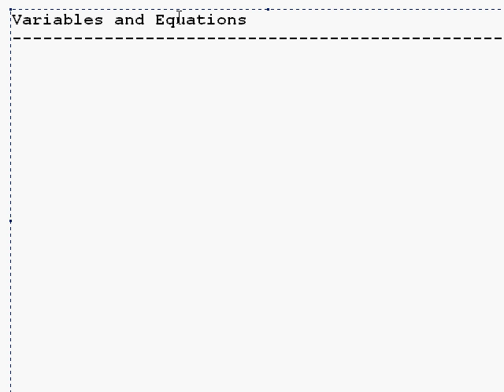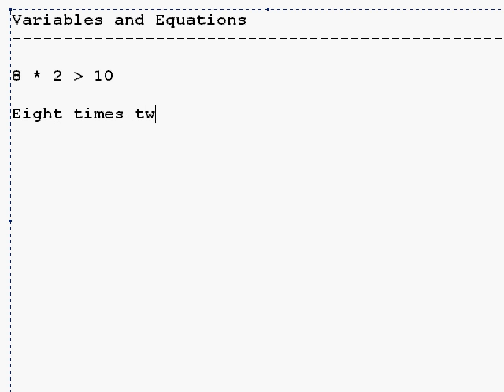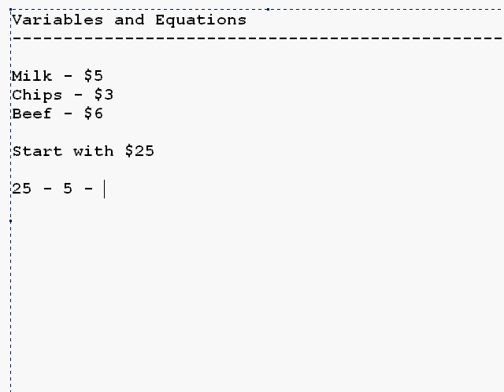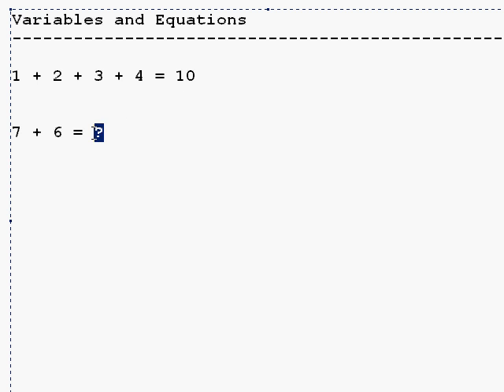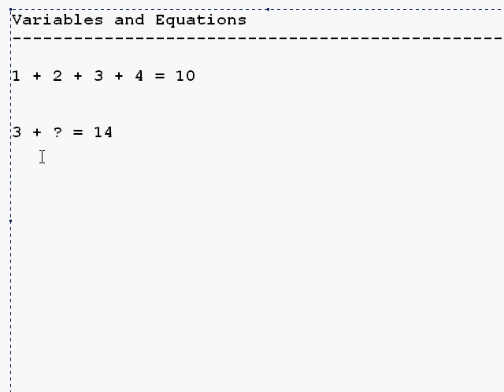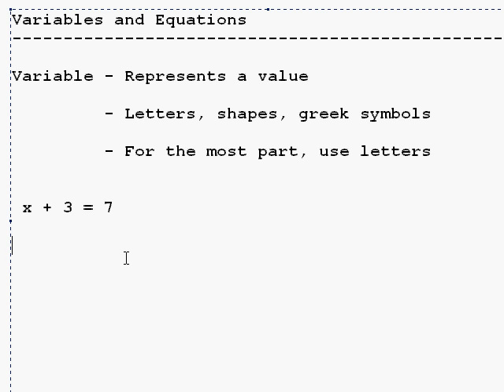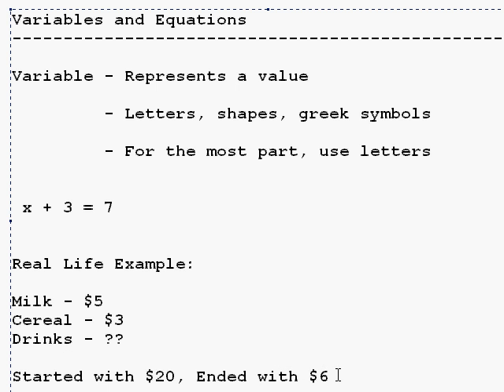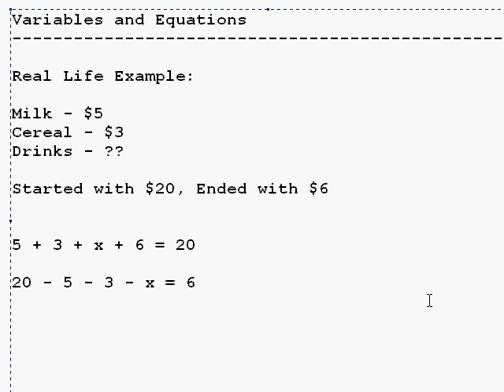spoonitnow.com - Beginning Algebra Series Video 2 - Variables and Equations